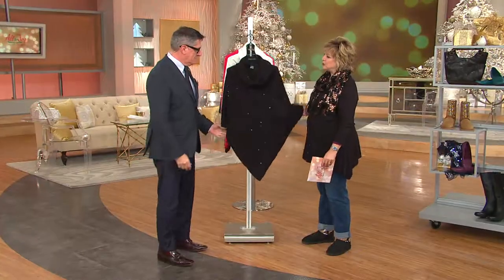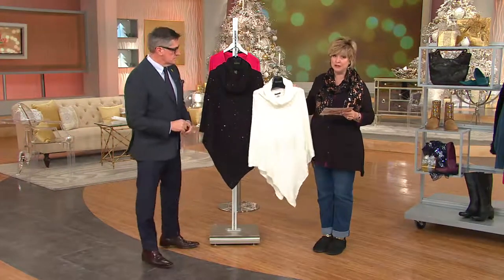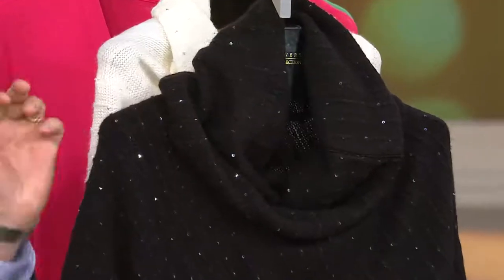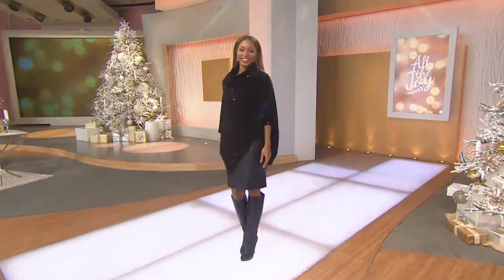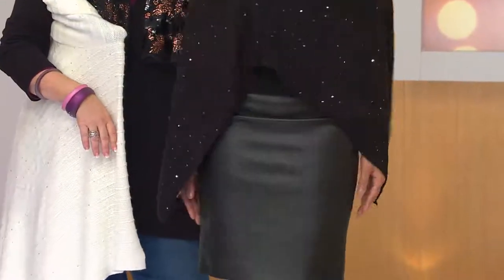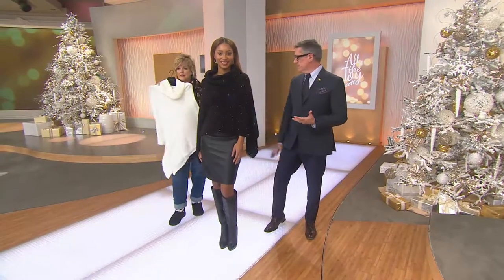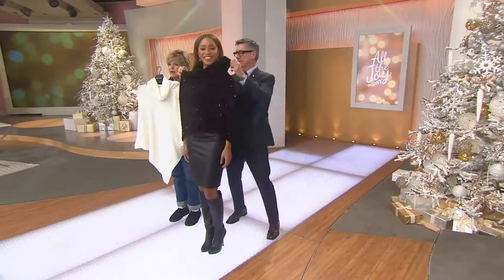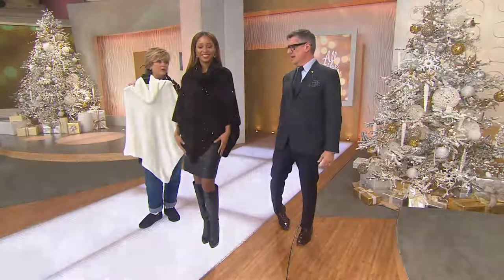Joan Rivers Cowl Neck Sequin Knit Capelet with Carolyn Gracie